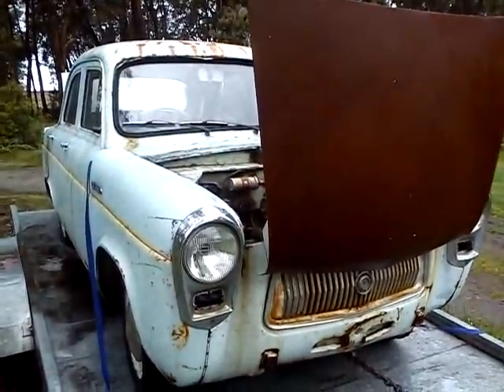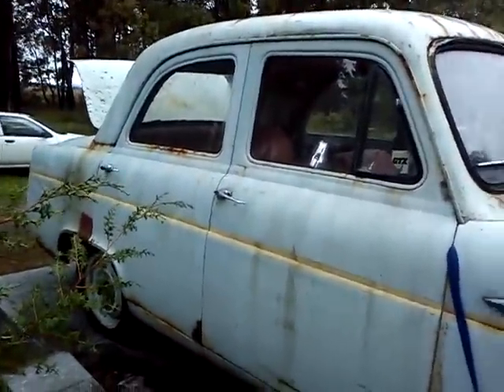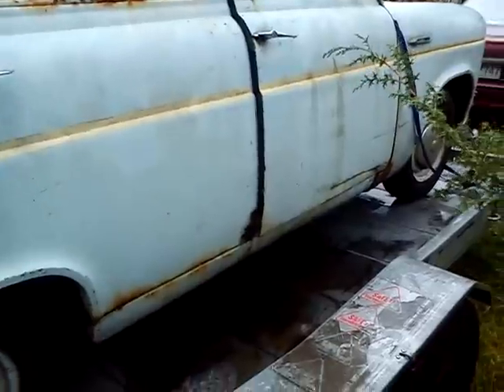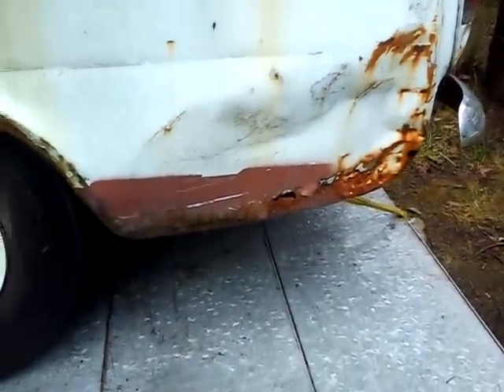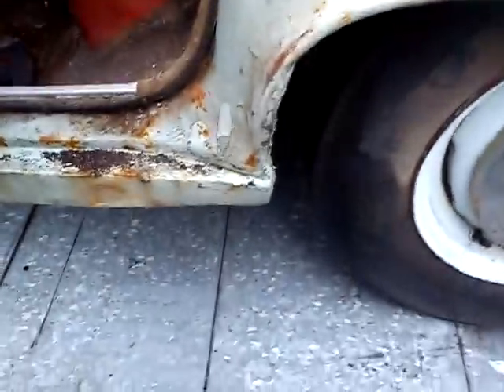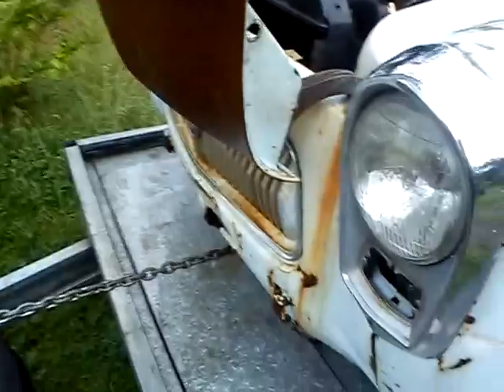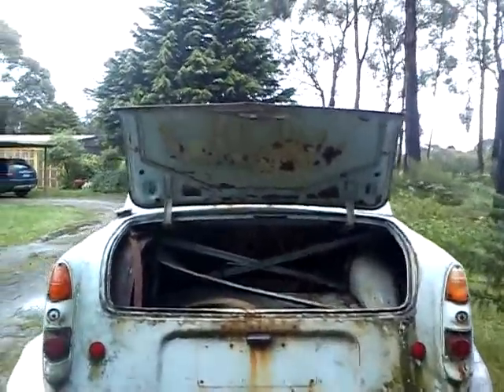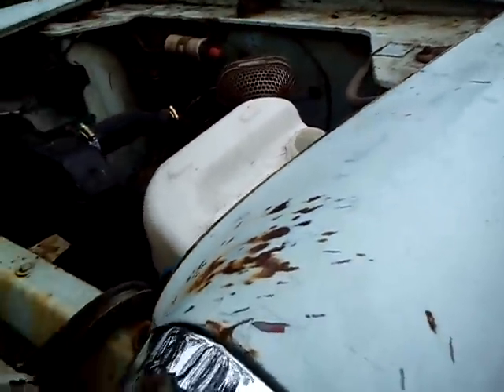1956 Ford Prefect 100e Walk Around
dragged out of a barn after x amount of years, this is the next project.